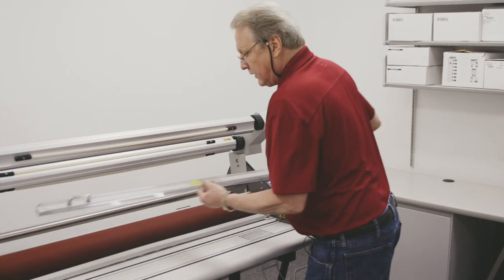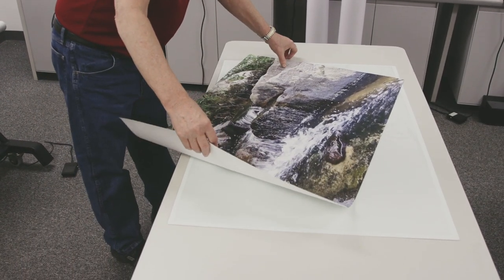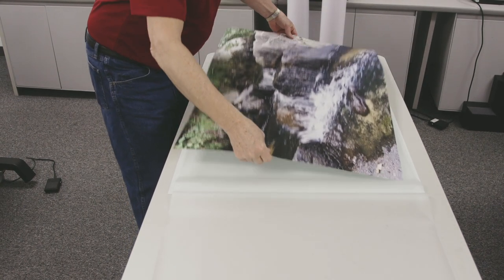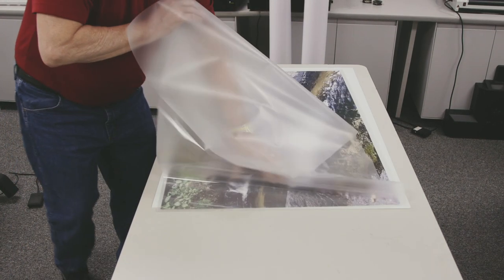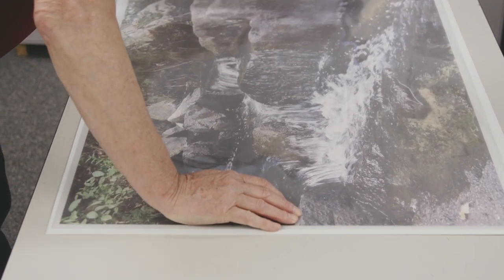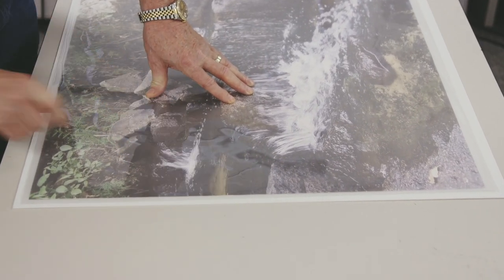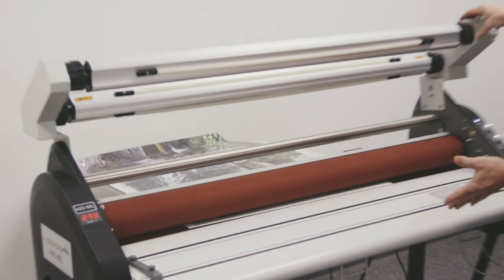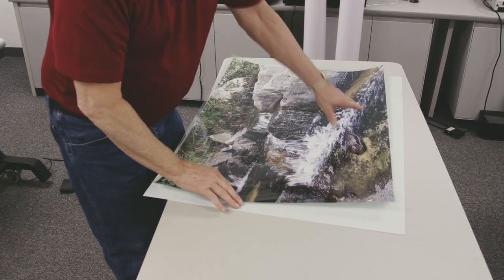440 ML Applications - Flex Pouches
Easily encapsulate with thermal lamination film on the front and back of your print with the use of wide format flex pouches. These pouches are made from a low-melt digital image film meant for wide format color prints and come standard in 18-1/2" x 24-1/2", 25" x 27" or 36" x 48" in boxes of 25.